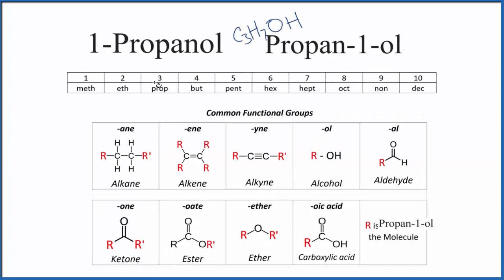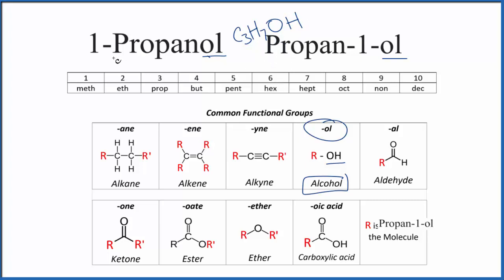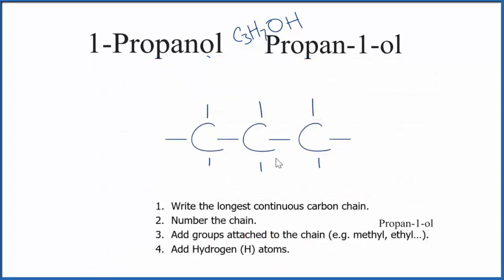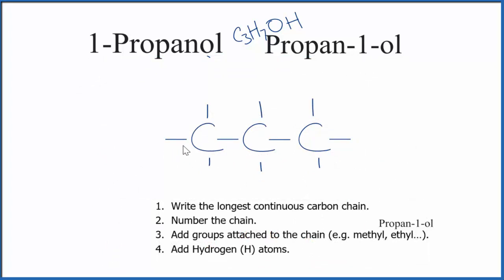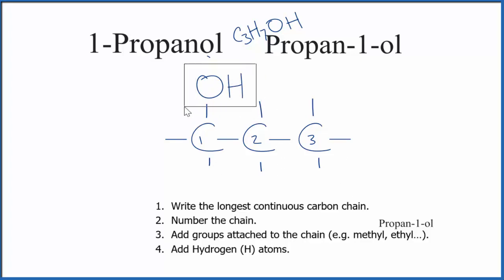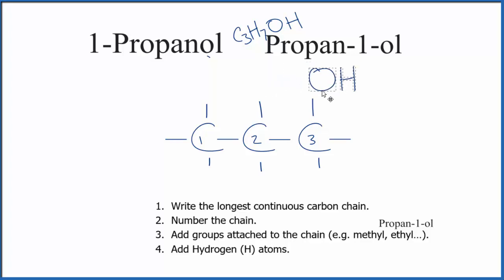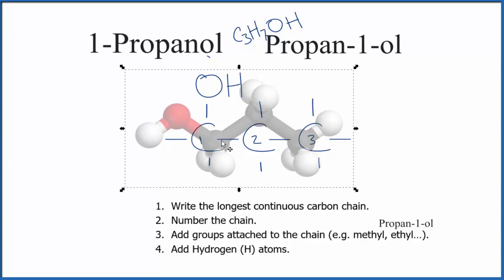Structural Formula for 1-Propanol (C3H7OH)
To write the structure for the organic molecule 1-Propanol  (also called Propan-1-ol) we’ll start by writing Propane. Propane is an alkane with three carbon atoms connected with single bonds.  Next, we’ll number the Carbon atoms one through three.

Since we have 1-Propanol we’ll put an OH on Carbon atom number 1.  The OH replaces one of the H atoms on the first C atom in Propane.  This gives us the correct structure for 1-Propanol.

We can also write the structure using straight lines without the element symbols, which is a sort of molecular structure shorthand  This is the skeletal formula for 1-Propanol.  Finally, we could represent the structure with molecular models to provide further information about the molecular geometry.

Note that Propan-1-ol is also called n-Propanol as well as 1-Propanol.